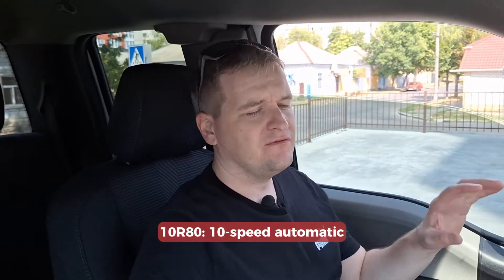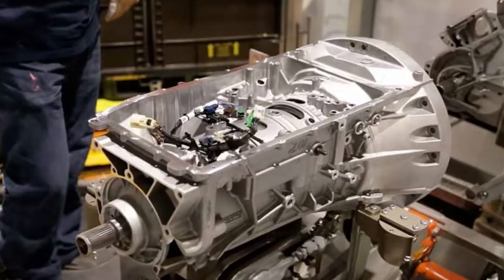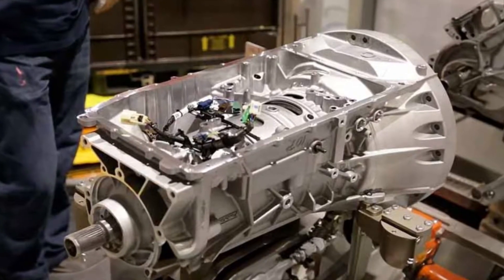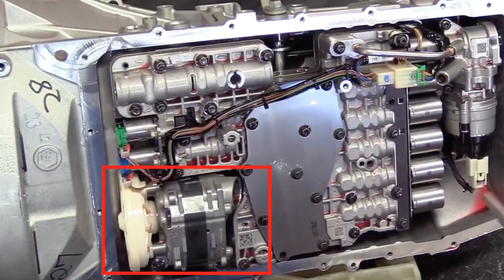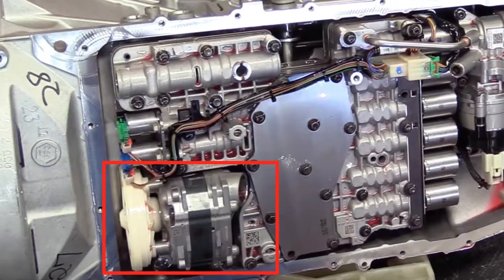10-speed transmission in Ford F-150 2015-2020 (10R80): Problems and myths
In this short video, I want to tell you a little about the problems with the 10-speed automatic transmission that Ford F-150 used in the 13th generation, in the last years (post 2018).

This is a conventional automatic transmission but it has nothing to do with the more tough and reliable 6R80 in terms of technologies. Only names are alike. The 10R80 transmission was developed by Ford and GM in 2017 and used in a whole lot of cars. The number of reports is huge but actually it’s natural due to the amount of transmissions sold.

I will tell you about the actual problems with these transmissions and also about the reasons of the issues and easy to avoid some of them. Please bear in mind that you should install all Ford updates and also change the fluid in these 10-speed automatic transmissions way more often than manufacturer recommends.

Liked this video? By doing this, you will support me in creating helpful videos for car owners all over the world.